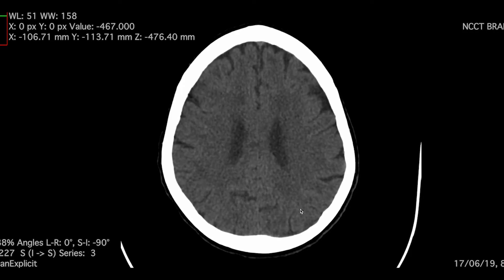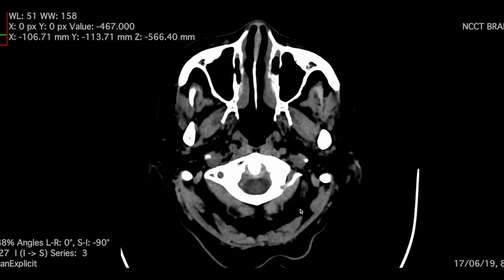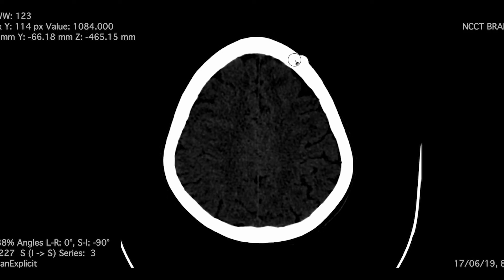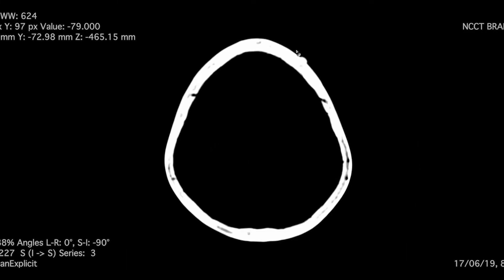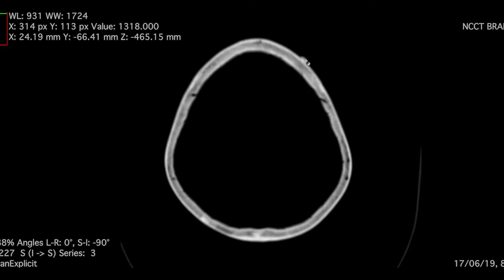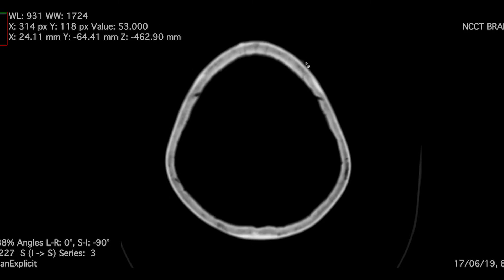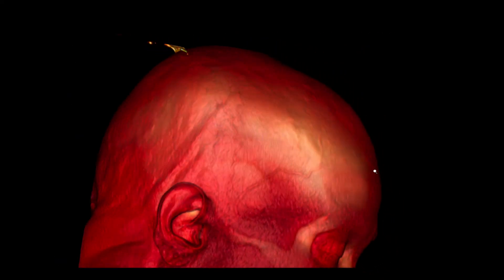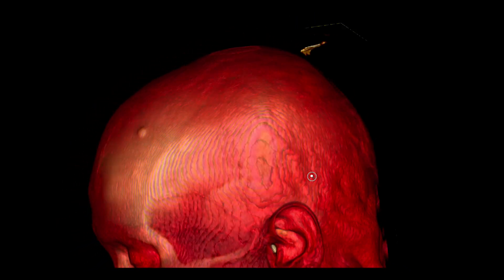Frontal bone osteoma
Left frontal bone osteoma,